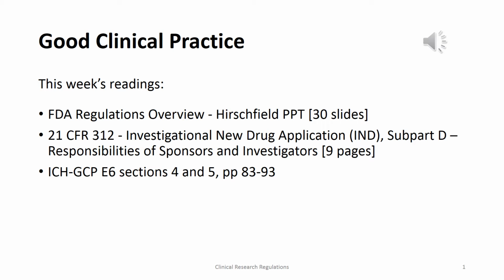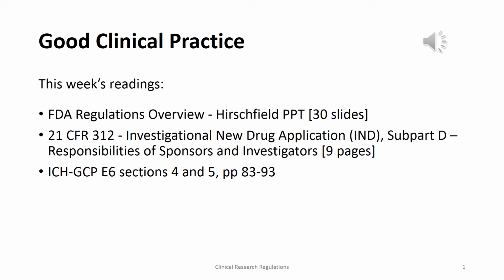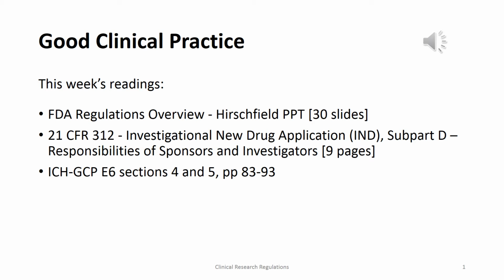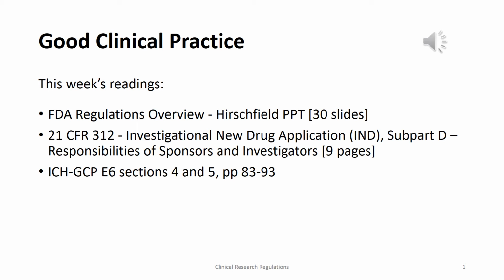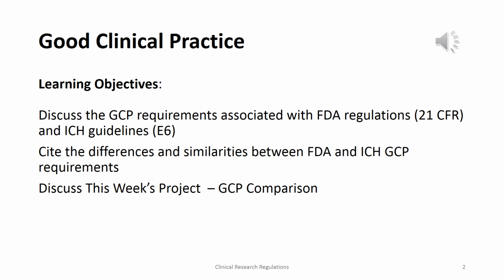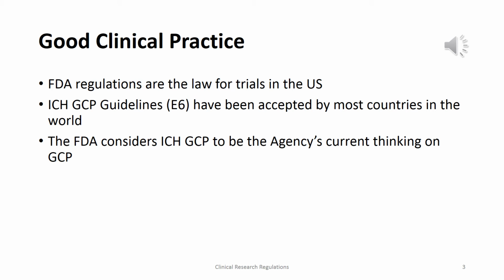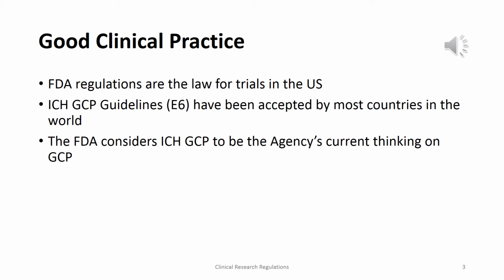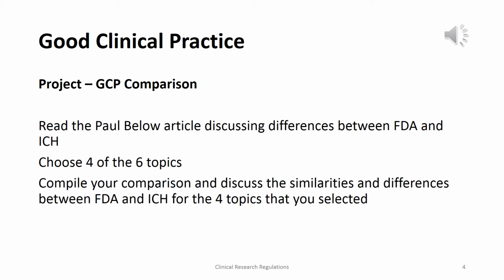Good Clinical Practice